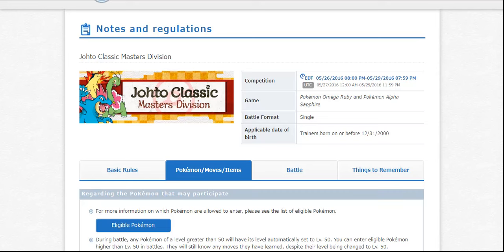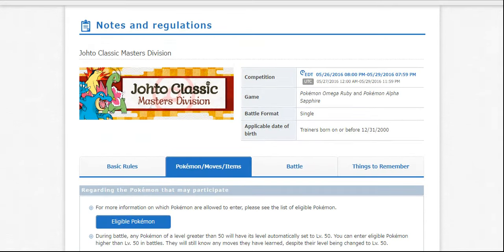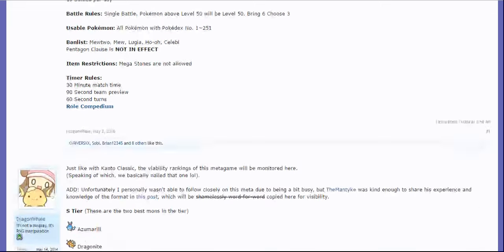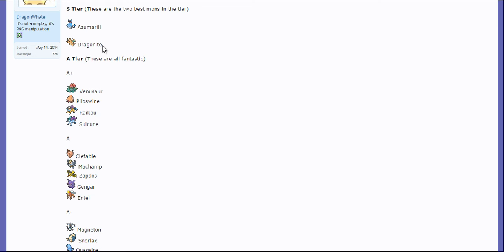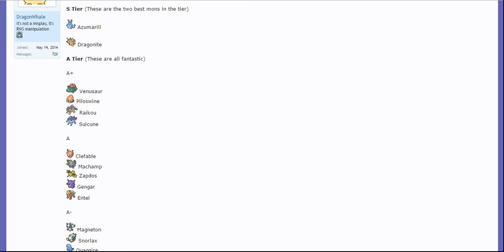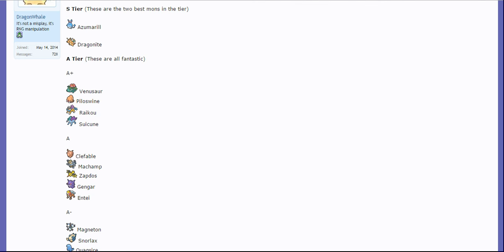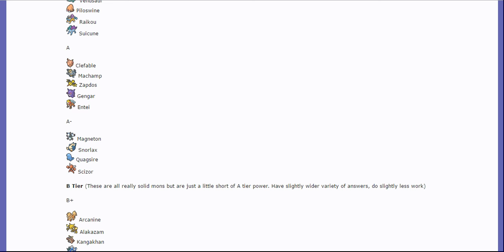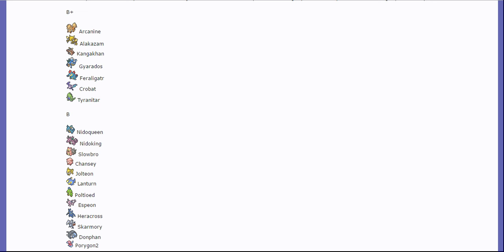Johto Classic Analysis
Skype: Necrostevo